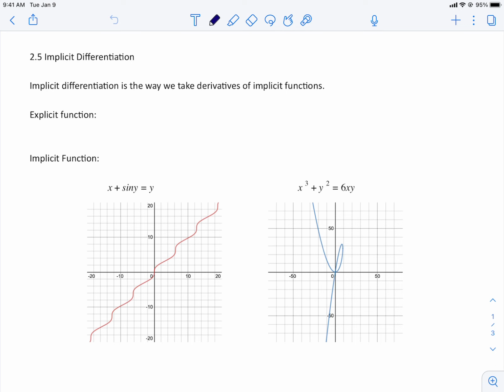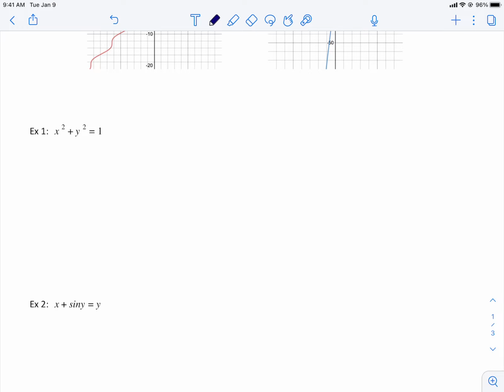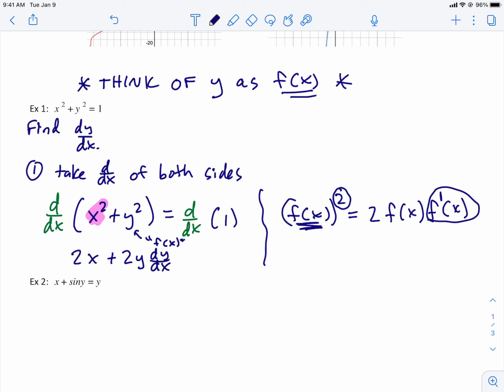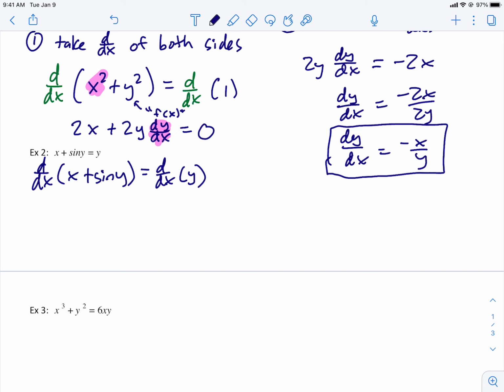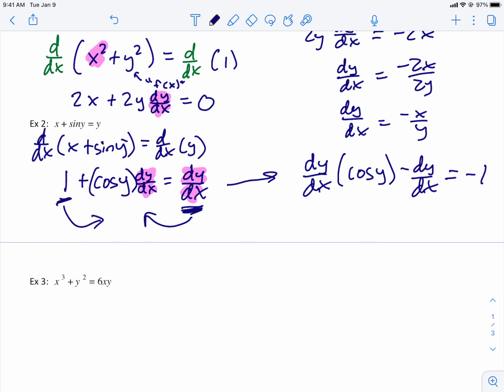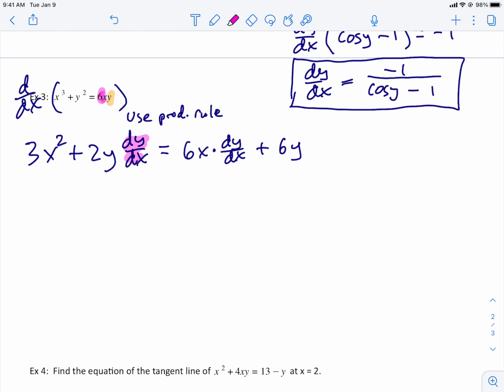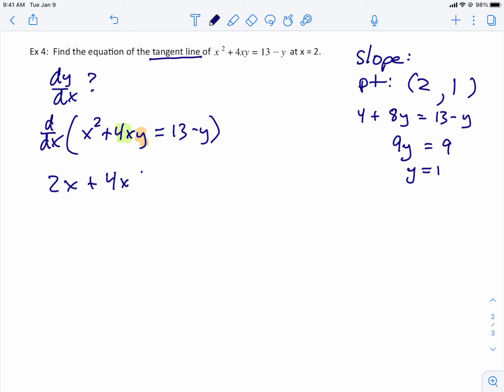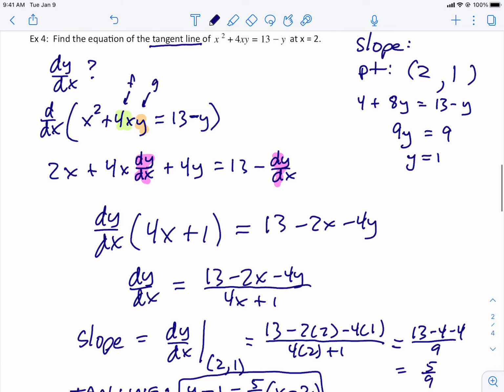implicit differentiation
***There is an error in my work in example 4. When applying d/dx to the RHS, 13 should become 0. So the final formula for dy/dx should not have the 13 in it. Final slope should be -8/9 for the tangent line. Thanks to @kufena for catching this***